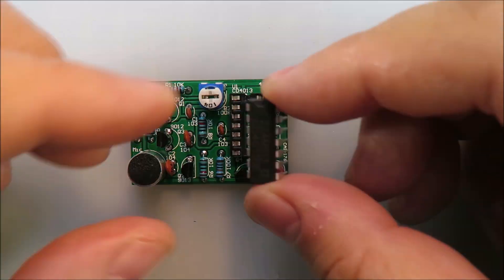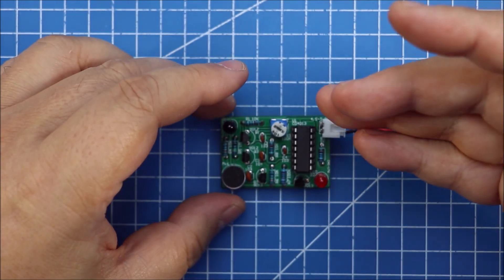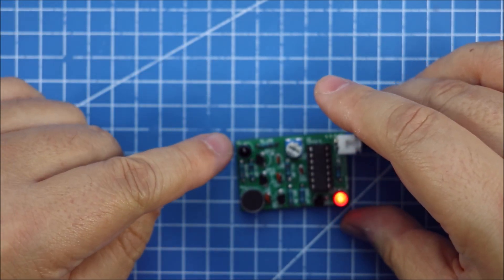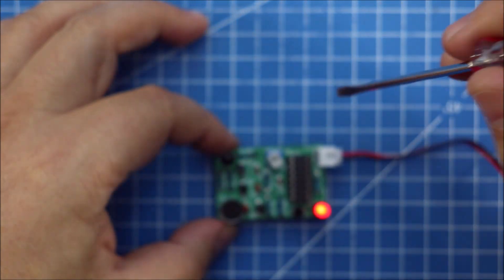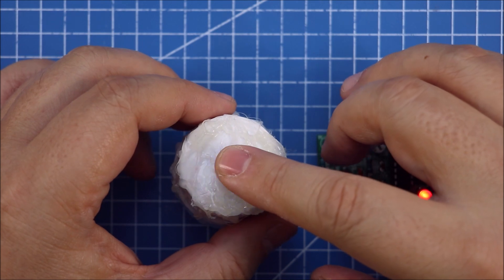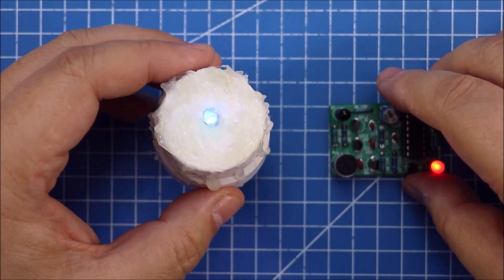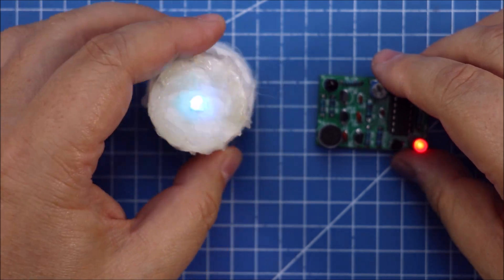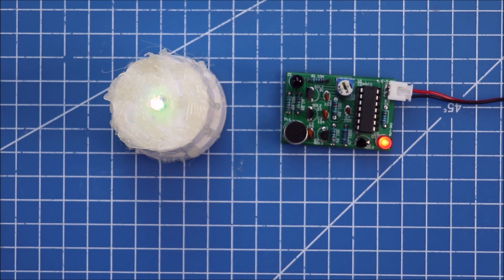Собираем забавную игрушку - имитатор свечи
ТОВАР КУПЛЕН на AliExpress (цены могут сильно отличаться)
-Набор для сборки игрушки - имитатора свечи
Michael Jackson - You are not alone